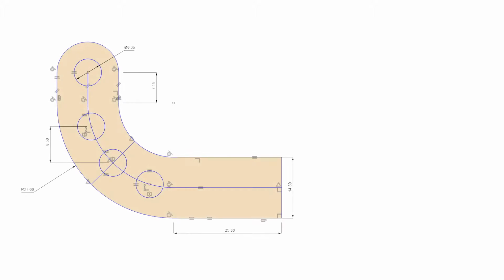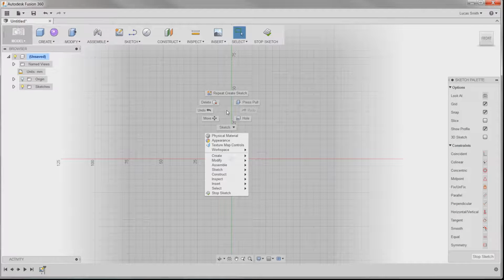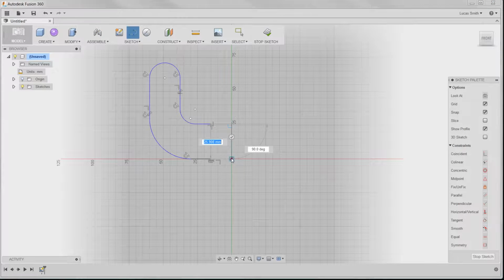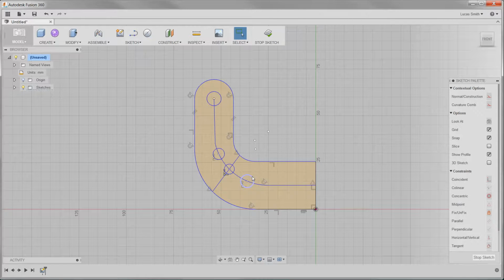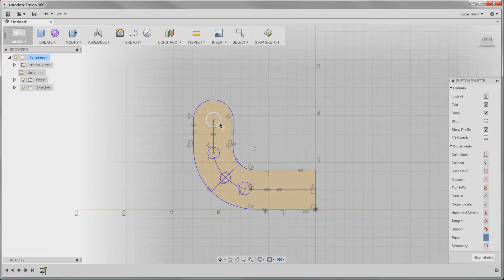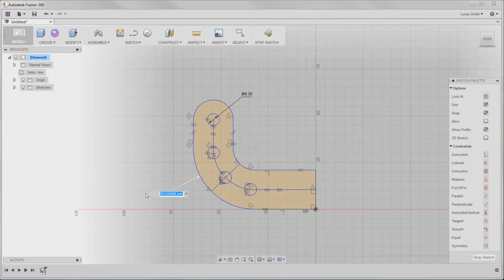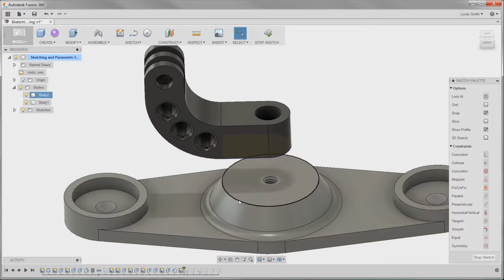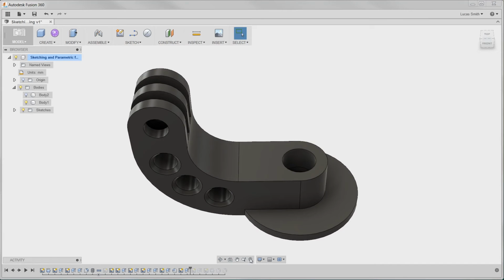3 - Sketching & Parametric Modelling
Nguồn: Autodesk